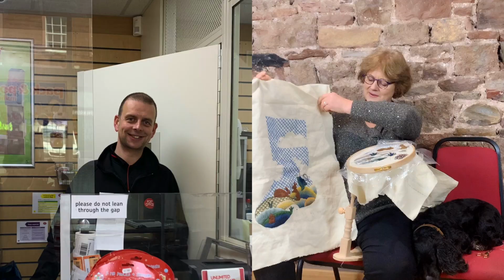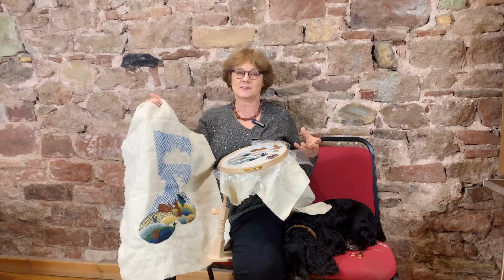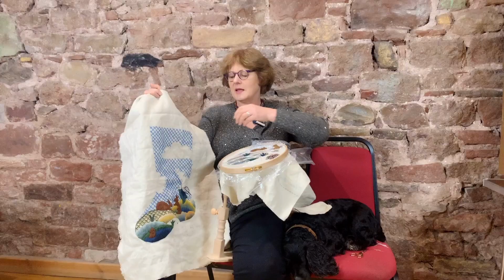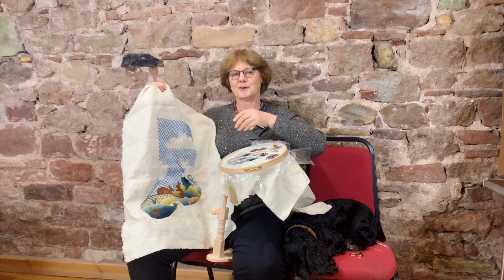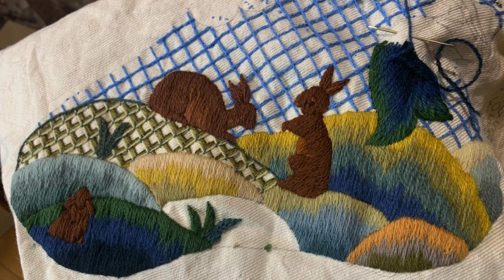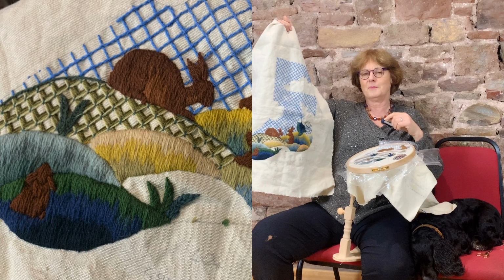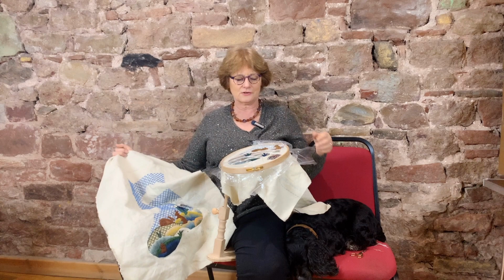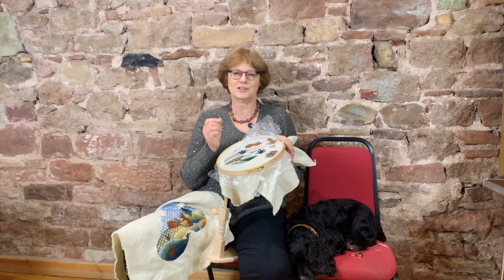Christmas Eve Time to hang up our stockings & say thank you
This has been a challenging year for all, and we are grateful to our frontline and essential workers.

We would like to say a very special thank you to Phil, our Postmaster at Appleby-in-Westmorland Post Office who has helped us keep sending out our kits around the world.

Phillipa has been stitching against the clock to create two special Christmas Stockings for Phil's daughters.

We would like to take this opportunity to thank Phil and the Royal Mail team for everything they have and do for us.

Merry Christmas from everyone at the Crewel Work Company.